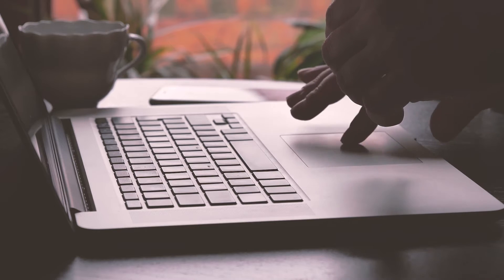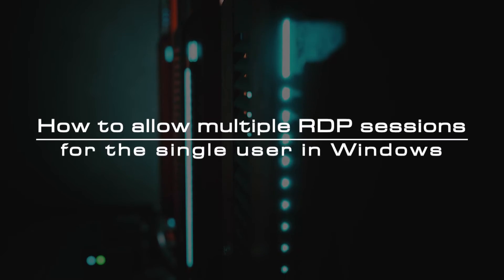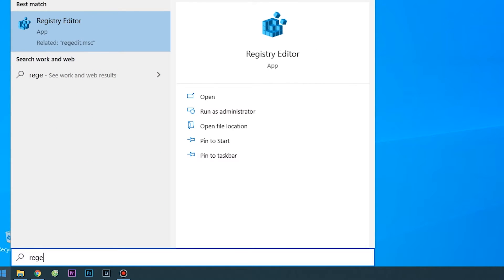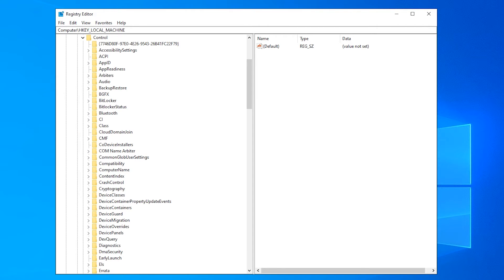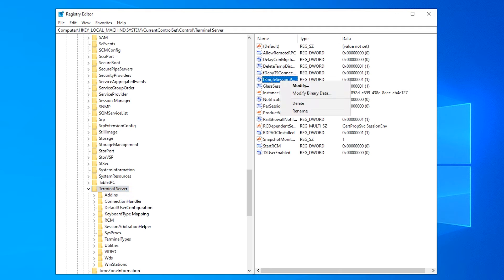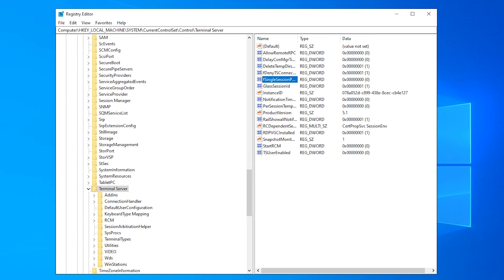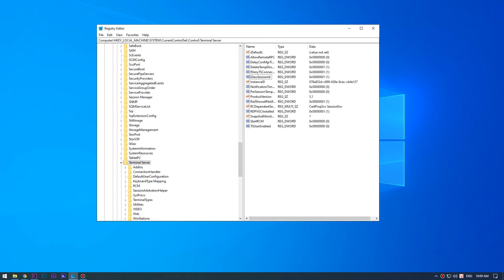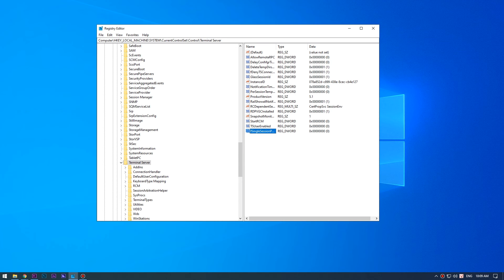How to allow multiple RDP sessions for the single user in Windows | VPS Tutorial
Sometimes you want to access multiple concurrent Remote Desktop sessions for the same RDP user. For instance, you want simultaneous 2 Remote Desktop connections for Administrator users. This can be achieved by setting up the Terminal Server settings in the Windows registry editor.

This video is the step-by-step guide to perform the registry changes to allow multiple RDP sessions for a single user.